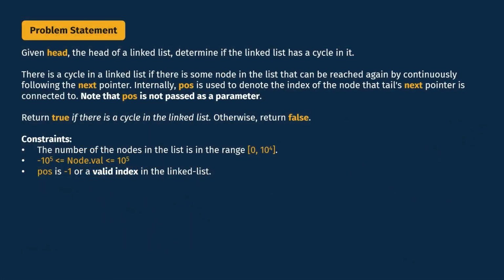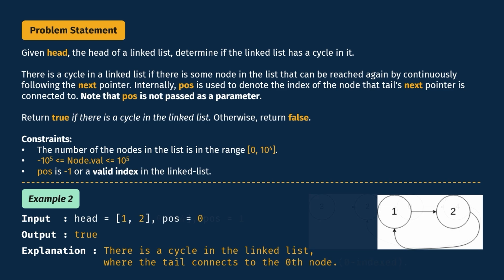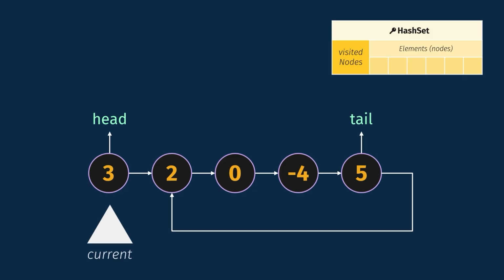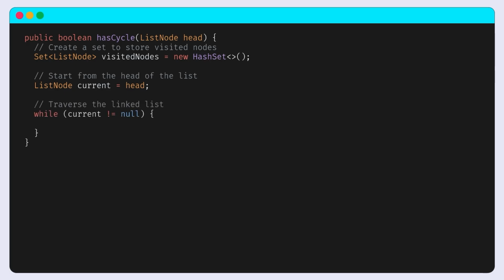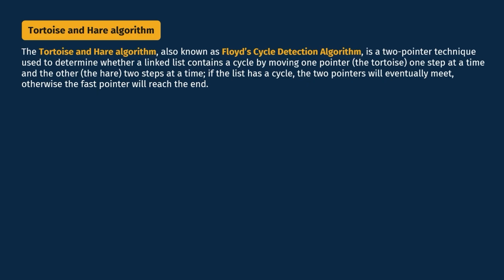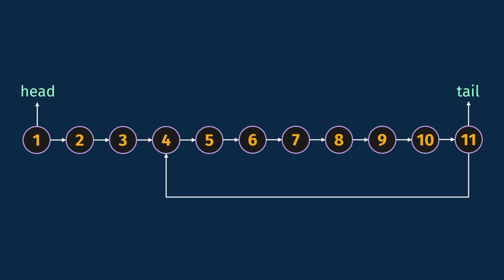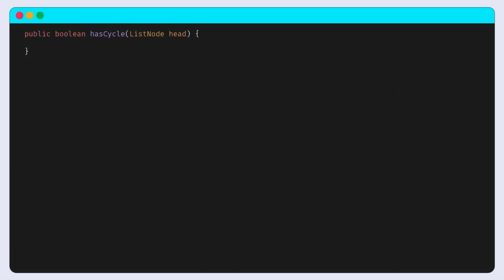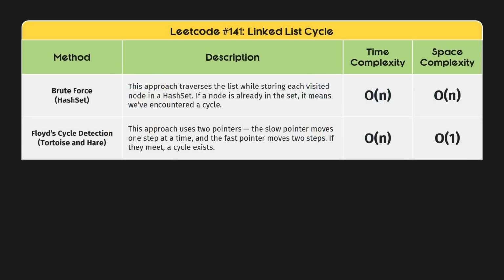LeetCode 141: Linked List Cycle — Floyd’s Tortoise & Hare Explained Visually (Blind 75)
Learn how to solve LeetCode 141: Linked List Cycle using the optimal Floyd's Tortoise and Hare algorithm with clear, step-by-step visual animations. Master this fundamental linked list problem using HashSet and optimal two-pointer solutions — a must-know DSA question for coding interviews, FAANG preparation, and beginners mastering linked lists.

This is one of the most classic easy-level interview questions asked in coding interviews and technical assessments. This LeetCode Linked List Cycle tutorial breaks down multiple approaches—from a basic HashSet method to the optimal Tortoise and Hare (Floyd's cycle detection) algorithm. We cover complete time and space complexity analysis, edge cases, and interview-ready coding techniques used in real technical interviews.

📚 UNLOCK ALL LEETCODE BLIND 75 PROBLEMS! Enroll in my complete course to master the most important data structures and algorithms with premium animated explanations.

📚 SERIES INFORMATION
This LeetCode 141 tutorial is part of the Blind 75 LeetCode: The Animated Aura Series (Crack DSA+) — a complete course designed to help you master data structures and algorithms (DSA) and prepare for FAANG coding interviews through powerful visualizations and pattern-based learning.

• Code Solutions (GitHub): [coming soon...]

🎯 PROBLEM DETAILS:
• Difficulty: Easy
• Category: Linked List, Two Pointers
• Pattern: Fast & Slow Pointers (Floyd's Cycle Detection)
• Part of: Blind 75, Top Interview Questions
• Companies Asked: Amazon, Microsoft, Meta, Bloomberg, LinkedIn, Apple

⏱️ TIMESTAMPS:
0:00 - Problem Explanation & Constraints
2:02 - Walkthrough of Examples
3:42 - Approach 1: Brute Force (HashSet) - Visualization
6:32 - Approach 1: Code Implementation & Complexity Analysis
8:48 - Approach 2: Optimal Tortoise & Hare Algorithm - Visualization
13:36 - Approach 2: Code Implementation & Complexity Analysis
15:59 - Summary & Outro

💻 CODE SOLUTIONS (8 Programming Languages)
Available in: Java | Python | C++ | JavaScript | C# | Go | Rust | TypeScript

💡 WHAT YOU'LL LEARN:
• Problem breakdown and handling linked list cycles
• Brute Force approach (HashSet) - O(n) space complexity
• Visualizing Floyd's Cycle Detection (Tortoise and Hare)
• Optimal Two-Pointer algorithm - O(1) space complexity
• Common mistakes with pointer manipulation and edge cases
• Multiple solution approaches compared with space-time tradeoffs

📌 KEY CONCEPTS COVERED:
• Linked List traversal fundamentals
• Fast and Slow pointer manipulation
• Space complexity optimization (O(n) → O(1))
• Space-time tradeoffs in algorithm design
• Linked list interview problem-solving patterns

🎓 ABOUT THE COURSE:
Blind 75 LeetCode: The Animated Aura Series is your ultimate DSA masterclass to crack FAANG interviews in 2026. Stop memorizing and start solving with our step-by-step algorithm animations and pattern-based learning.

✨ COURSE HIGHLIGHTS & PREMIUM RESOURCES:
• Cinematic Visualizations: Watch algorithms in action for all 75 problems.
• Master 20+ Patterns: Learn core techniques used by top engineers.
• Complete Curriculum & Practice: 11 modules plus 5 realistic Big Tech mock interviews.
• Premium Tools: Interactive Progress Tracker, PDF Guides, and a Big-O Chart.
• 8-Language Solutions: Python, Java, C++, JS, C#, Go, Rust, & TS.
• Risk-Free: Lifetime access, updates, and a 30-day guarantee.

👍 LIKE if this helped you crack the problem!
💬 COMMENT your approach or questions below!
📤 SHARE with friends preparing for FAANG interviews!